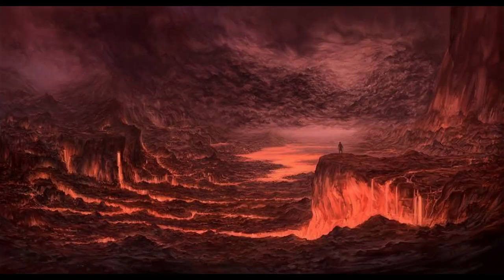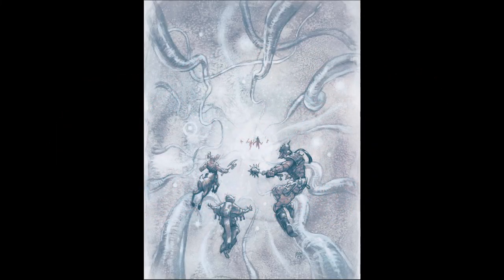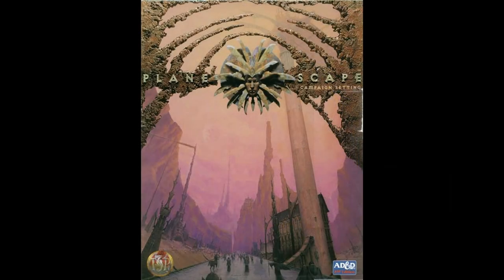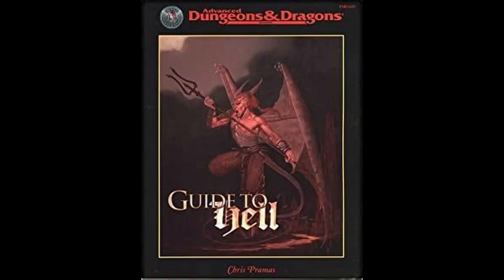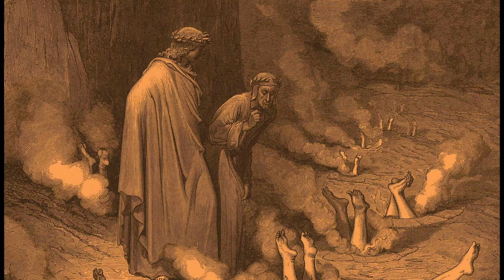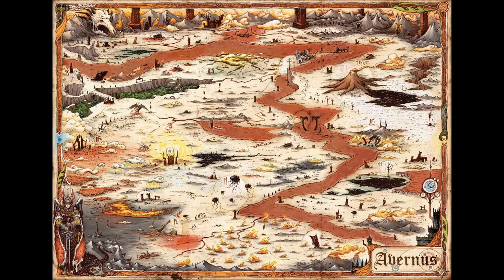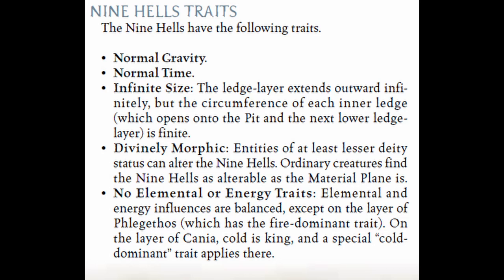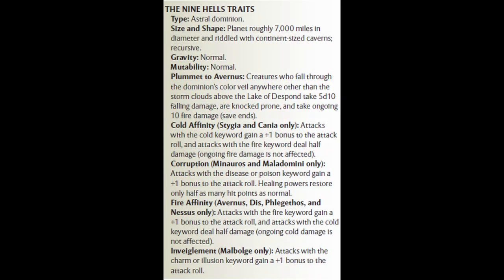Nine Hells - D&D Lore Through the Editions (reupload)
In this video I go over the lore of the Nine Hells of Baator and the differences (changes/discrepancies/retcons/etc.) it has undergone through all 5 editions of Dungeons & Dragons, so that you can pick and choose which variations of lore you like the best and want to implement in your game.

0:00 Intro
0:35 Location within the Cosmology
1:18 How do you get there
6:54 Origin
11:39 Geography
14:27 Effects while on the plane
19:29 Outro

Here is the google doc folder where I post the notes I use for this video along with all my sources with page numbers